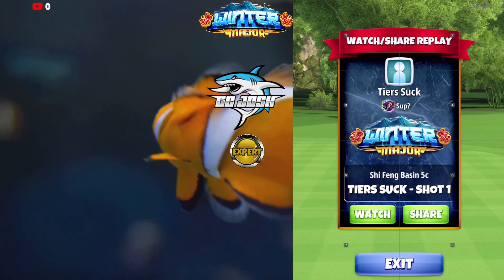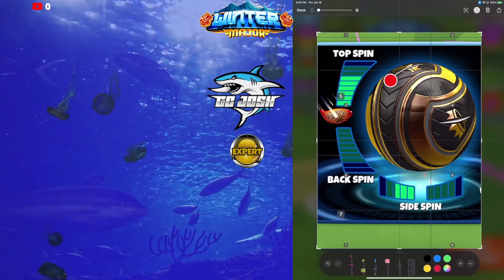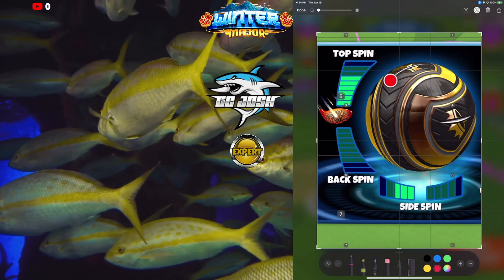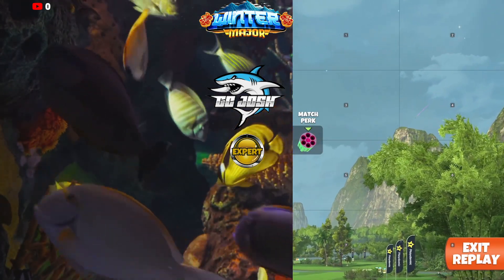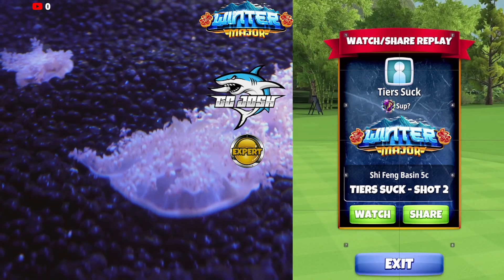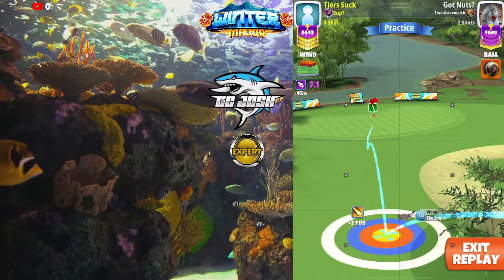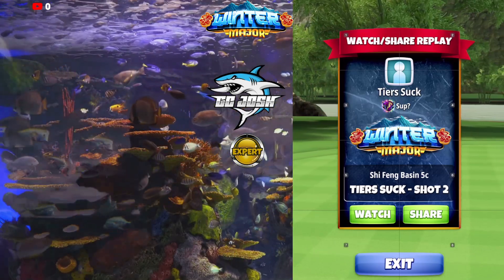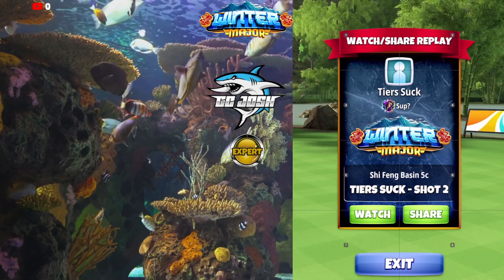Expert Winter Major 23' OR H9